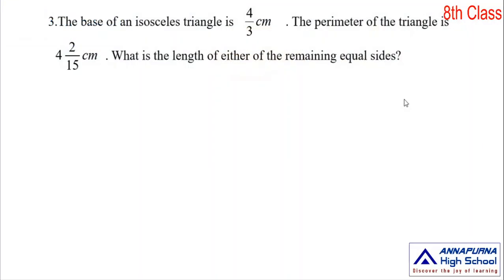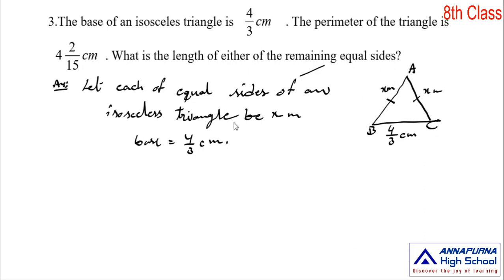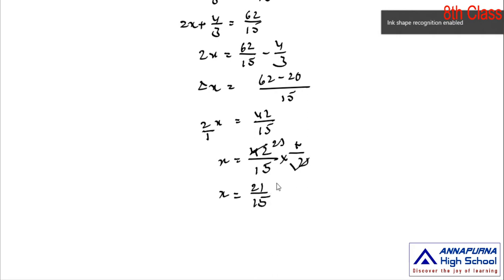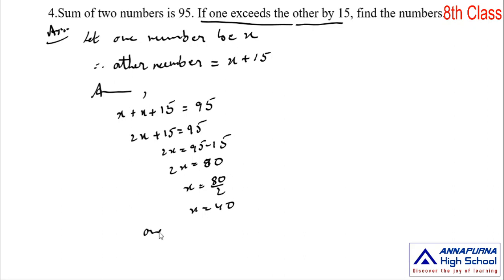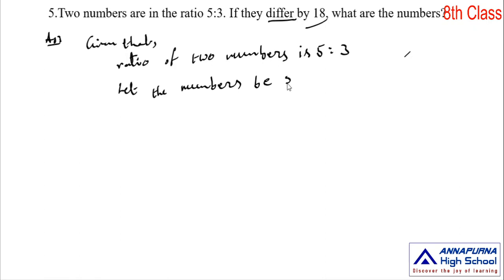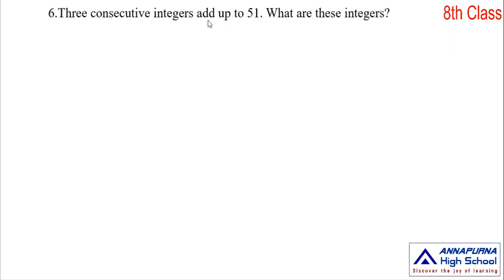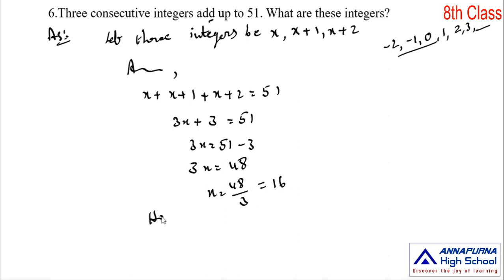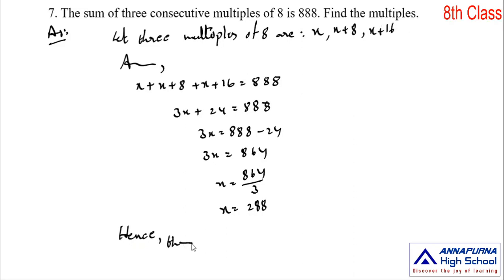8th Mathematics 2 4